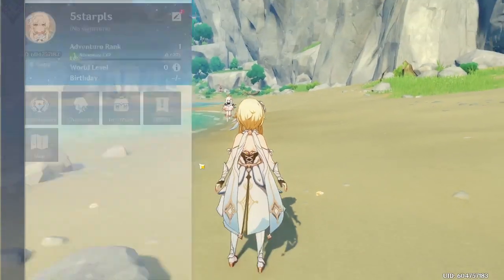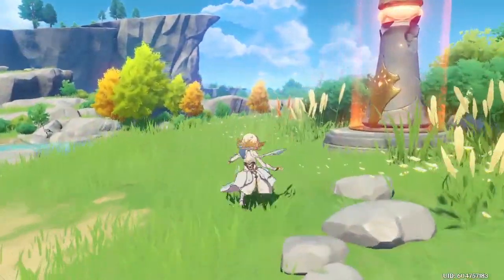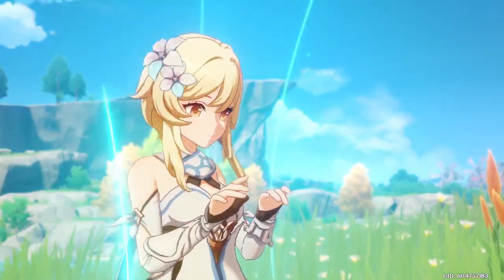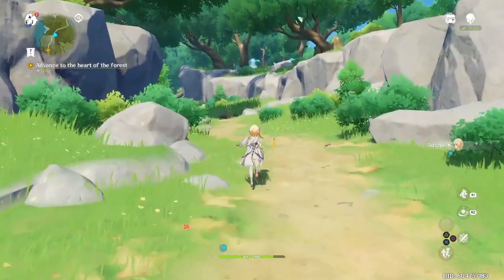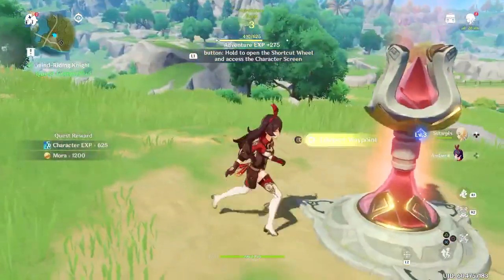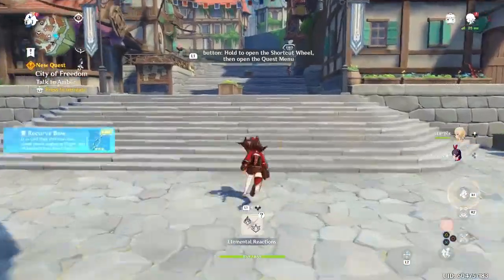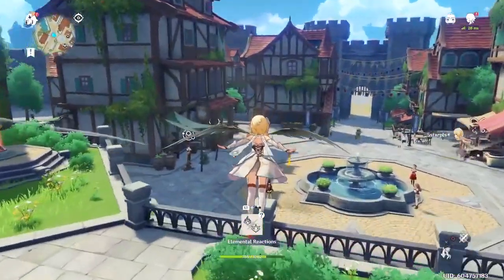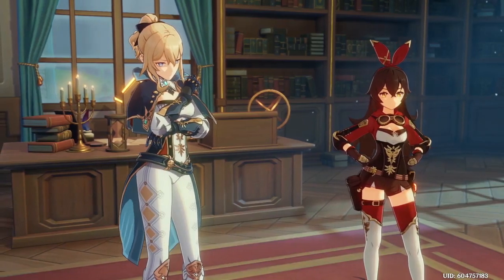Genshin Impact Re-roll Speedrun Guide: RE-ROLL FASTER!!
Neat's guide to re-rolling faster! The footage is from the launch Genshin Impact, but the premise is still the same. Make sure to grab your mail, adventurer rank rewards also!

~Chapter Content~
0:00 - Intro and Neat
0:17 - Re-rolling Details and Percentages
0:57 - Overview of the Run
2:05 - First Tower of Seven Strategy
3:24 - Elemental Skill/Burst
4:40 - Emergency Food
5:34 - Amber Section
6:09 - Pathing to Mondstadt Gate
6:39 - Pathing to top of Mondstadt
7:18 - Glide Tutorial Skip
7:49 - Stormterror
8:29 - Knights of Favonius HQ
9:13 - Beginners' Wish
10:07 - Outro

~Footage~
Neat of the Side Chat Crew, Re-roll Guide

~ Music ~
BGM of Genshin Impact
Audio Jungle - Happy Children [License Obtained]